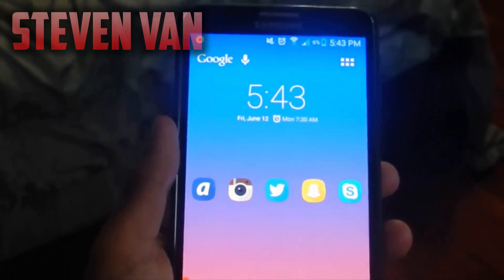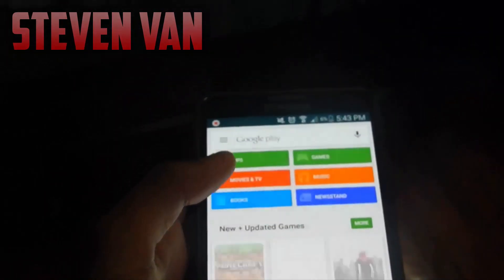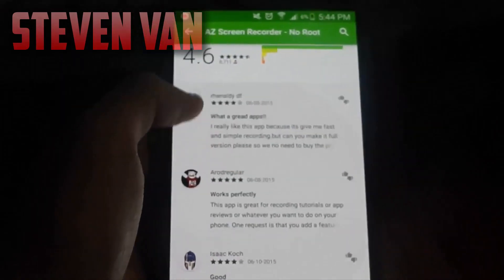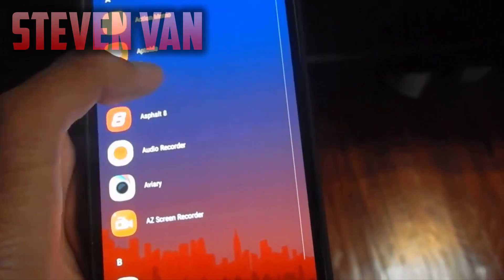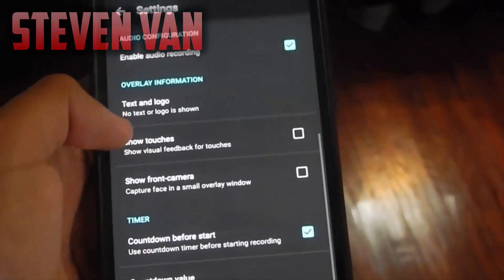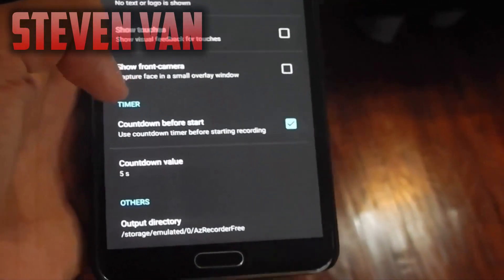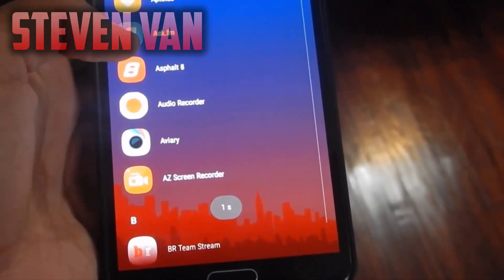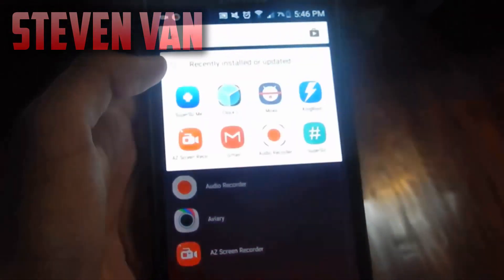How to Record Your Android Screen WITHOUT ROOT or Computer! FOR FREE! (2015/2016 Tutorial)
Today I will be teaching you how to record the screen of you Android phone/device without Root or using the computer. This is the BEST screen recorder you can get on the Google Play Store.

Ever wanted to screen capture your Android phone? Maybe you want to record game plays of you favourite games. In this tutorial I will teach you how to get & use the absolute best screen recorder out there on the market.

AZ Screen Recorder is able to record your screen in up to 720P HD resolution, I believe. It also has the ability to record in-game / system sound as well as pick up audio/sound from the mic that is built in your phone.

You MUST me running Android Lolipop to download and install this app.

(IF YOU WANT AN UPDATED VIDEO WHERE THIS WORKS FOR DEVICES THAT AREN'T COMPATIBLE; WE MUST HIT 1000 LIKE!)

If you still want to record your screen, you should check out a app called, 'Mobozien'

(earn $100 just for signing up through my link!)

▶ Get Gaming Controllers!